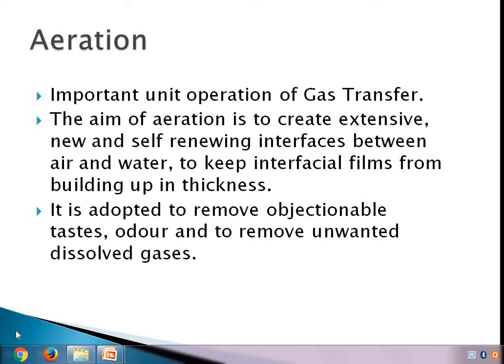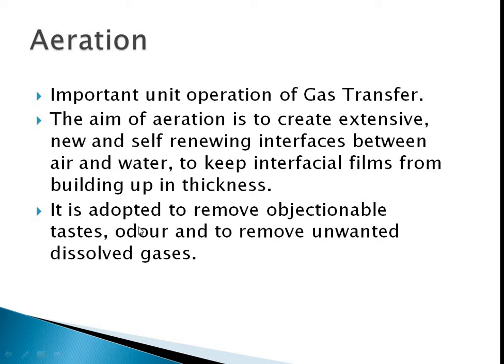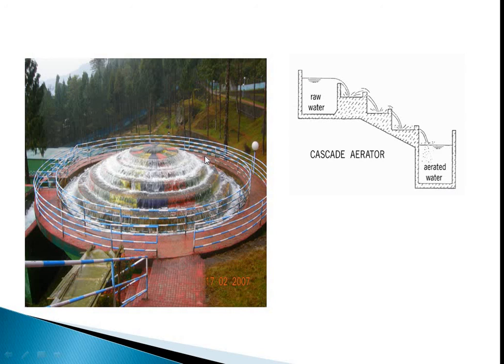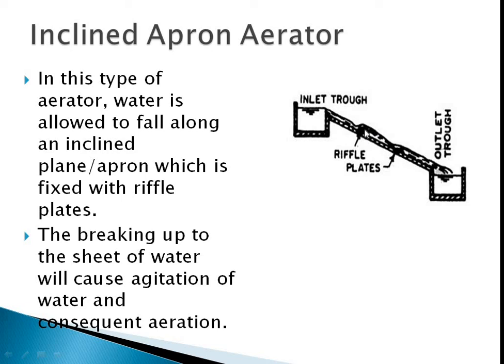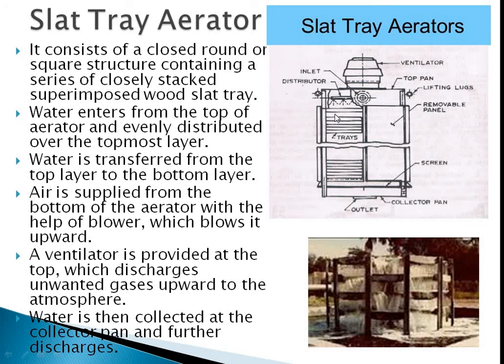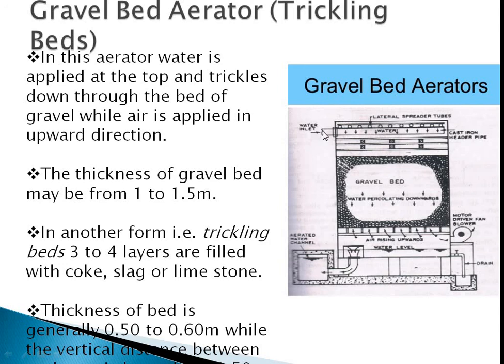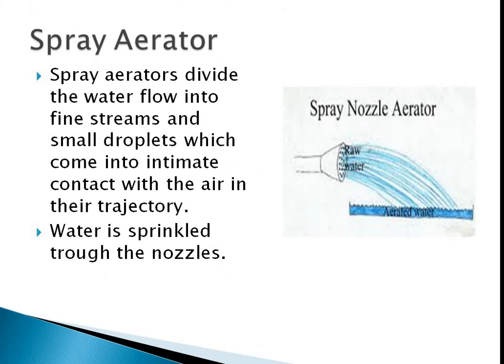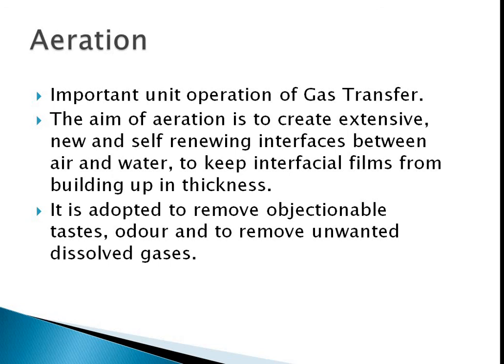Aeration and types of Aerators